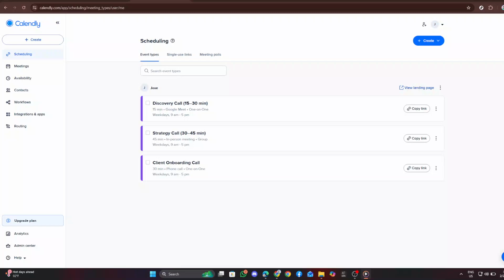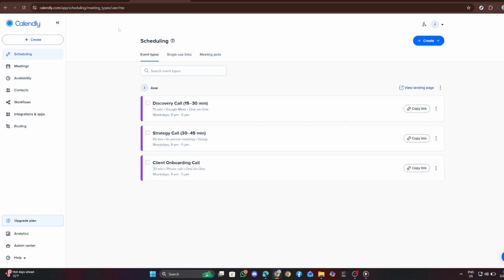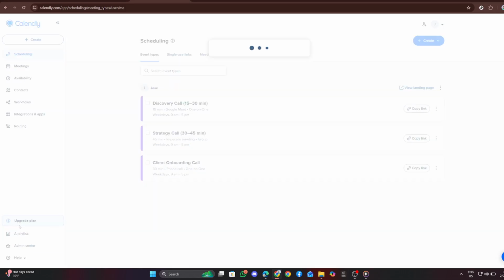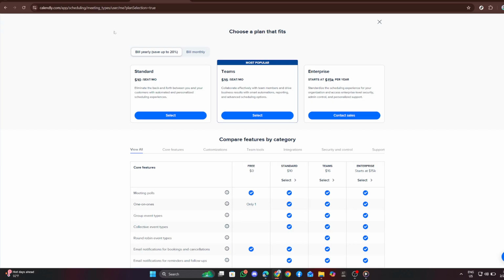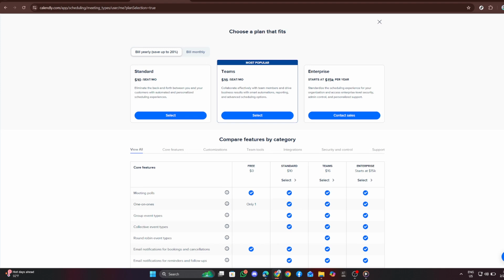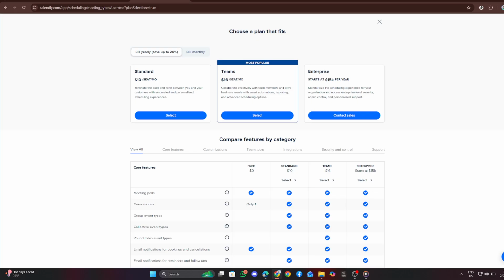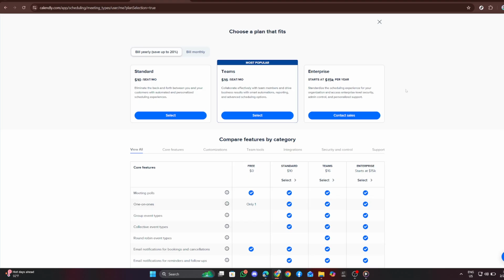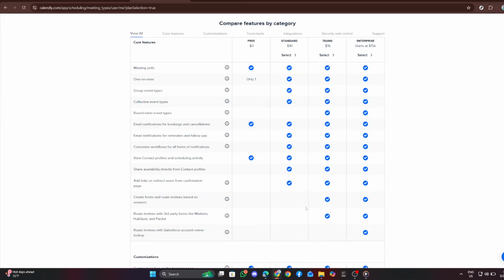How to upgrade Calendly account[FULL GUIDE]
In today's Video we cover, How to upgrade Calendly account